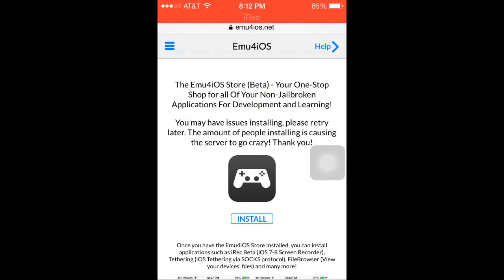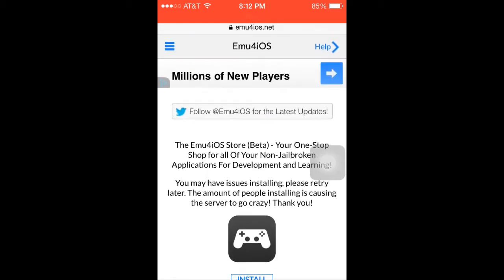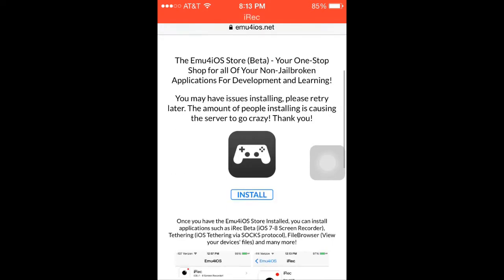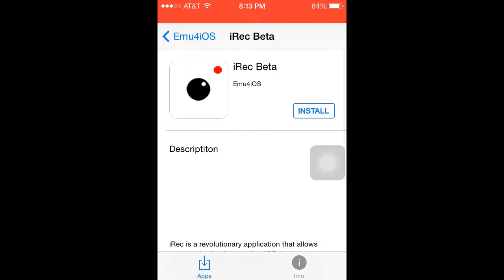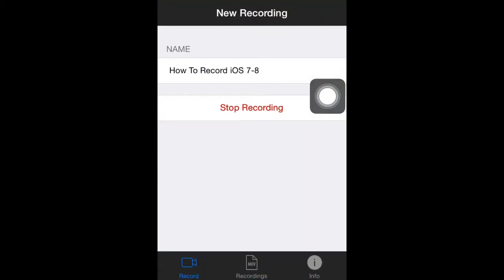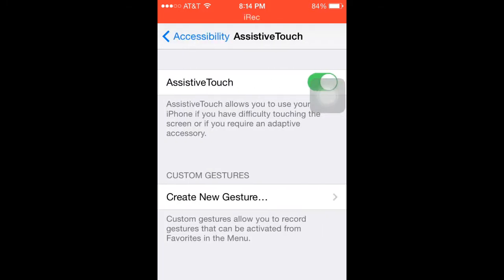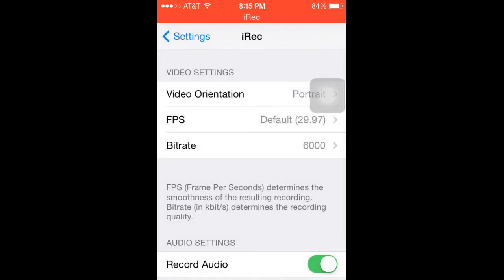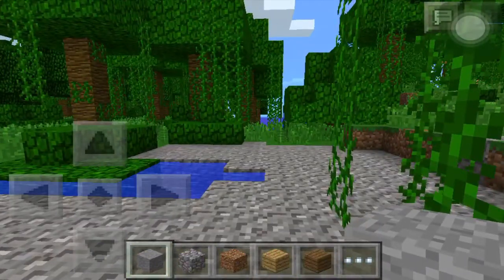[IOS 7-8] How To Record iPhone/iPad/iPod Screen NO JAILBREAK/COMPUTER (iRec)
Follow Ahrix:
► Follow Ahrix on Twitter: